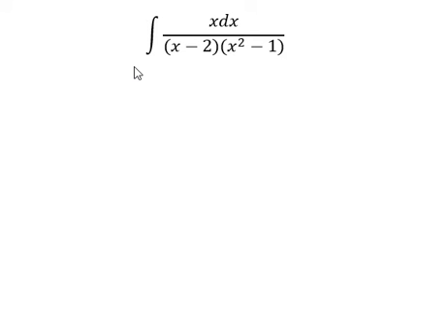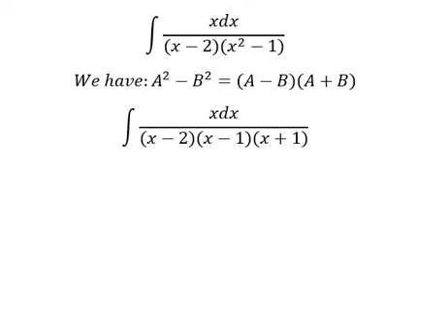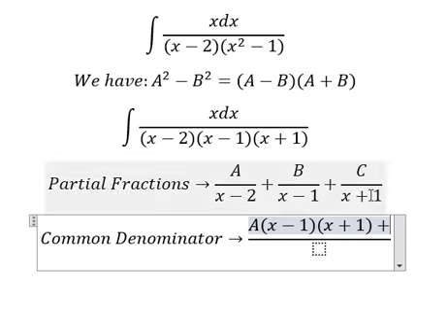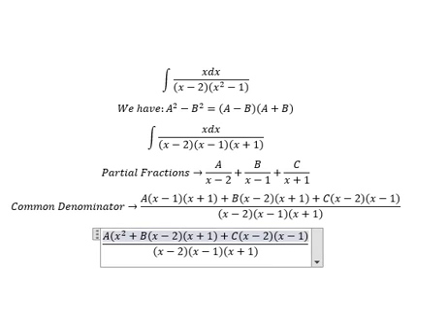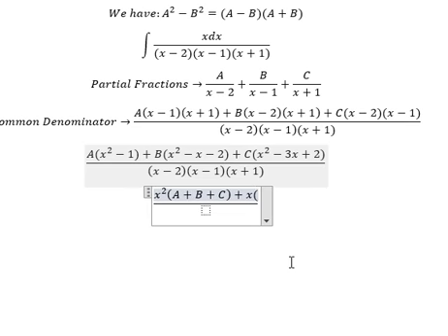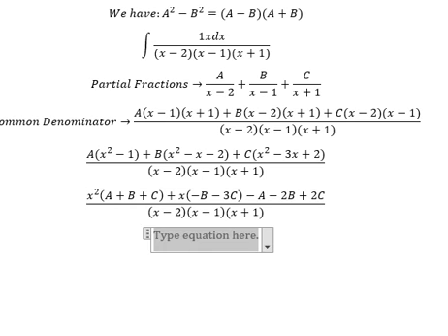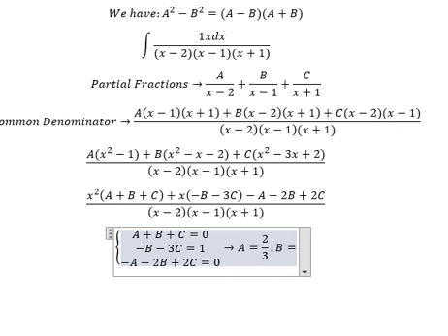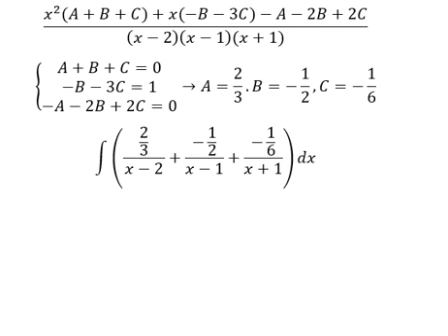Calculus Help: Integral ∫ xdx/((x-2)(x^2-1)) - Partial Fractions - Techniques